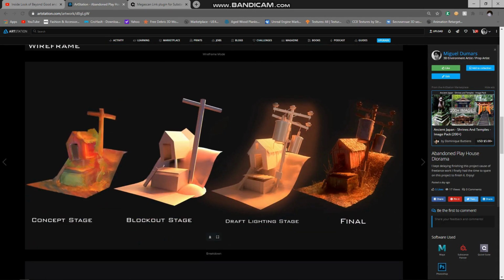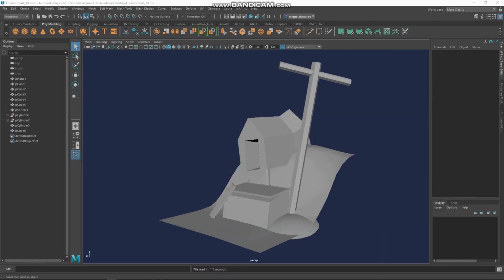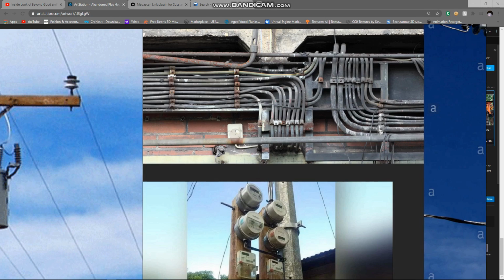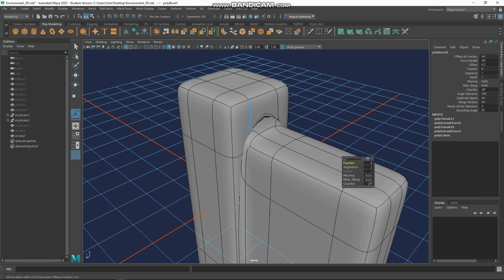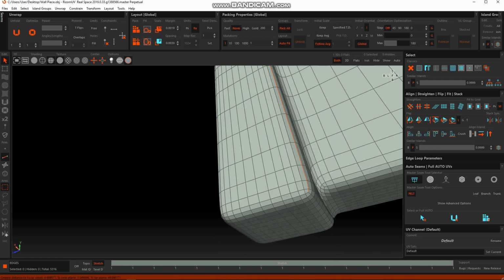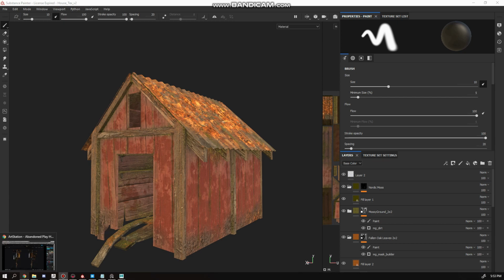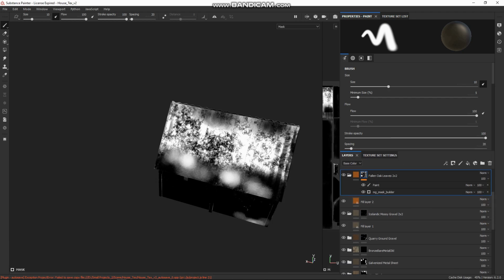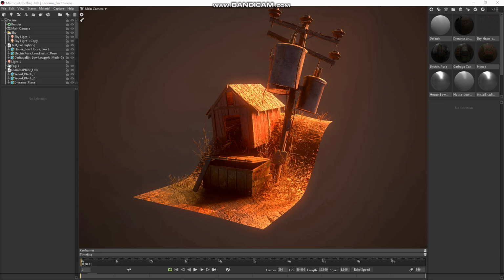Abandoned Play House: Environment Diorama - Miguel Dumaraos -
I hope you learned something on this break down for this scene